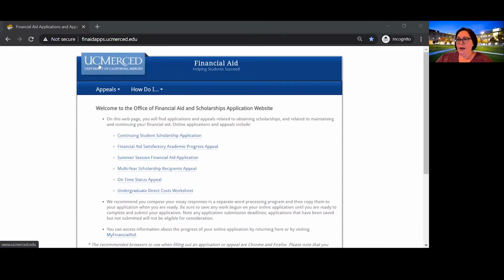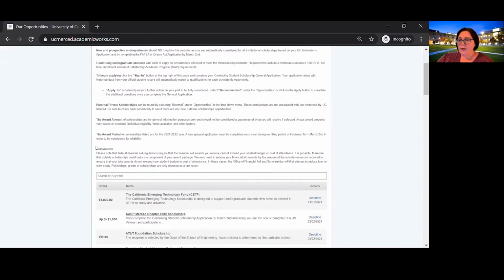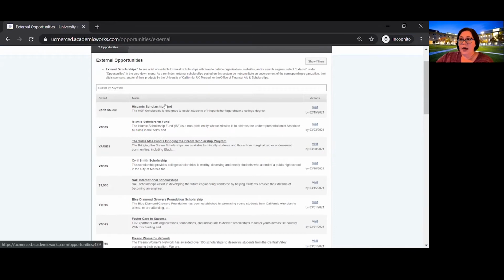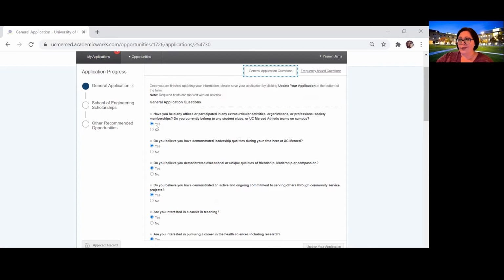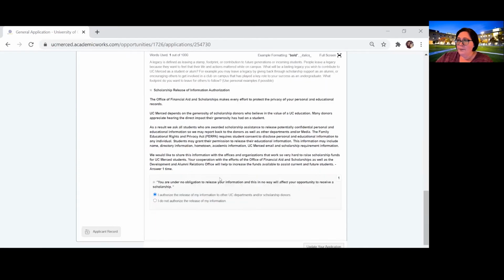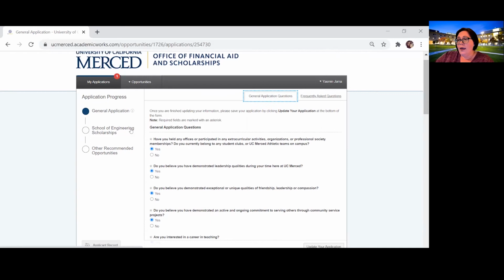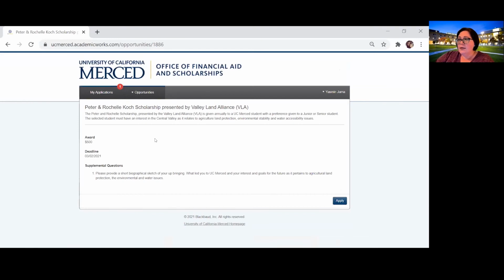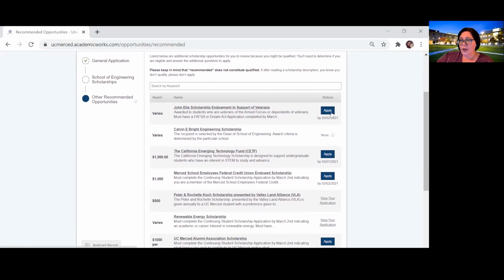Continuing Student Scholarship Live Tutorial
Join us our Scholarship Coordinator takes students through the application step-by-step. Find more information about the Continuing Student Scholarship application